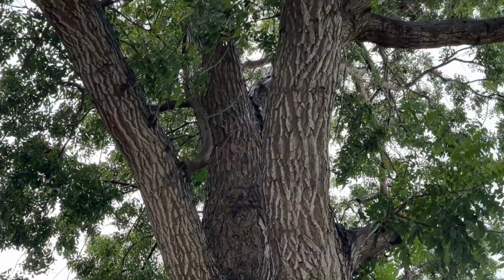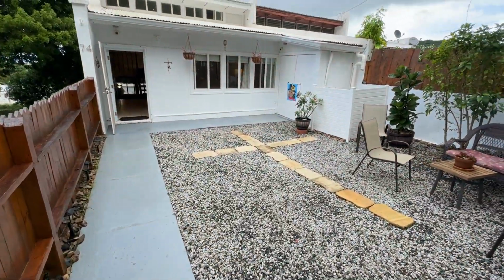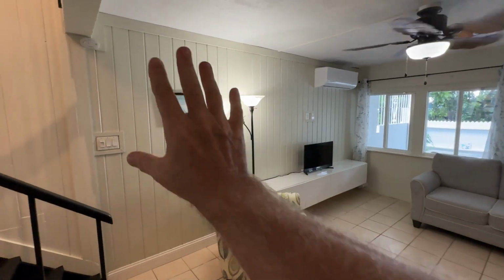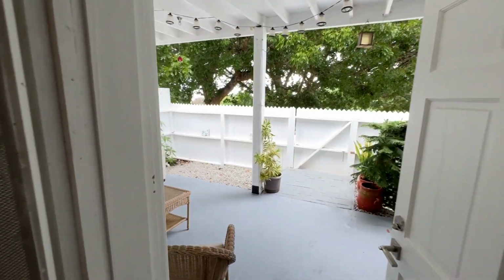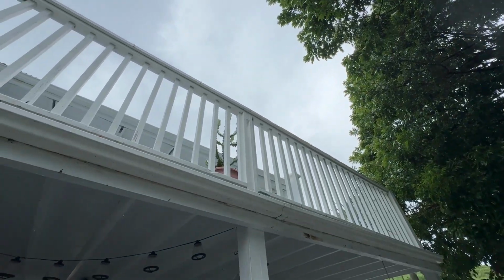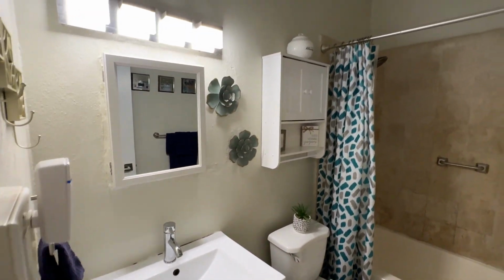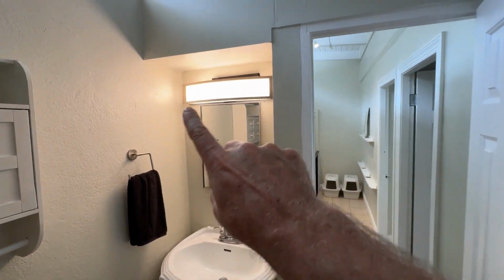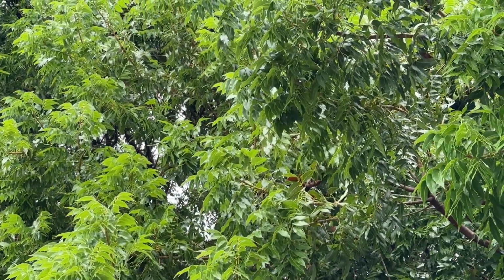Affordable Townhouse Chris Hanley Real Estate St. Croix Virgin Islands Solar VRBO Beach Vacation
74 Mt. Welcome, listed at $349K is an ADORABLE & AFFORDABLE 3-bedroom, 2-bath two-story TOWNHOME located in a private community just east of downtown Christiansted --- and just a few blocks from the Gallows Bay shopping district.  This meticulously maintained home features 7 solar panels 3.08 KW and an Enphase inverter, impact glass, 13KW generator, glass tile back splash & granite countertops in kitchen, under cabinets sensor lights, a new exterior privacy fence, outdoor garden patio, new full-sized washer & dryer, space and hookup for a dishwasher, split A/C’s, private balcony off upper bedroom, private covered back patio - plenty of room for friends & family! Owner occupied only – never rented! The annual HOA fee is $550 and includes weekly trash pick-up and mail delivery.